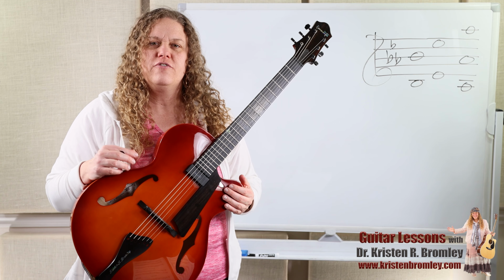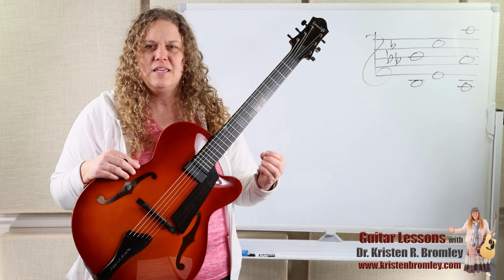Lesson 17.2 - Songs 9 through 12, Reading Melodies in Eb major (three flats)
In this video you can play songs 9 through 12, which are in the key of Eb major (3 flats), right along with Dr. Bromley and the band.  These songs are on pages 111 through 112 in the Note Reading Books 1 & 2 method book (see the info below for acquiring this book).